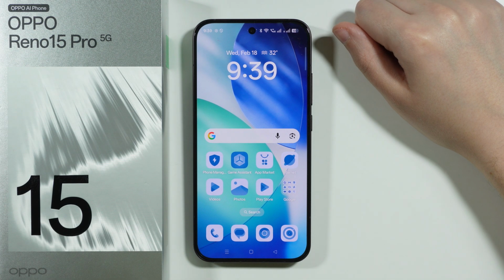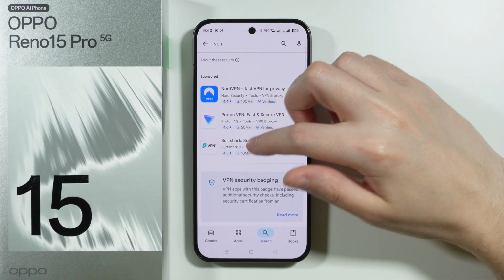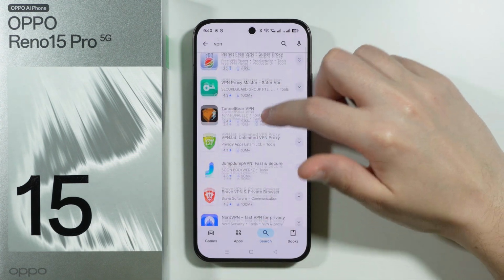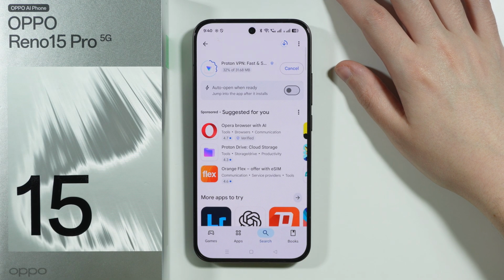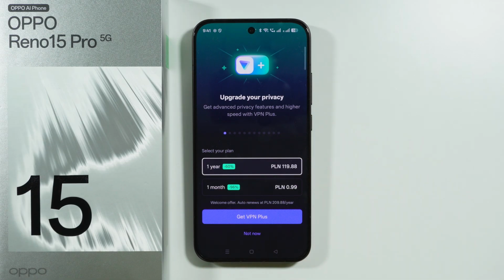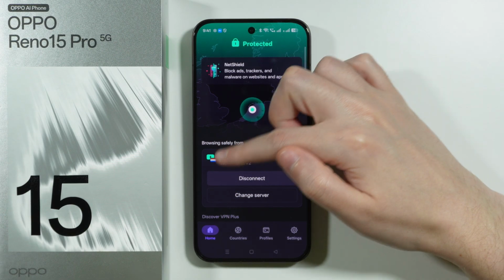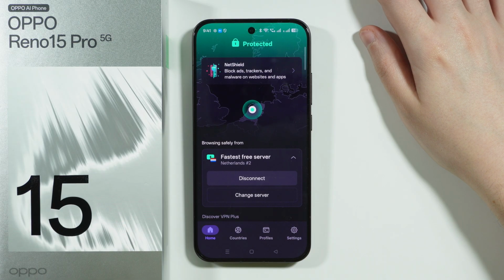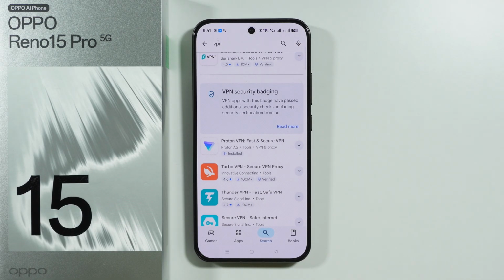OPPO Reno 15 Pro: How to Install VPN App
In this video, I'll show you how to install a VPN app on your OPPO Reno 15 Pro effortlessly. You'll learn the step-by-step process to download and set up a VPN, ensuring your online activities remain secure and private. Follow along with this quick tutorial to enhance your device's security and enjoy unrestricted internet access.